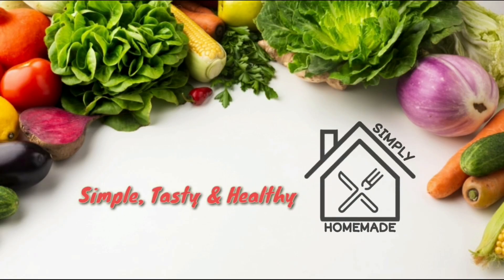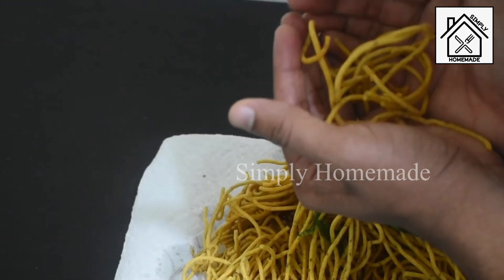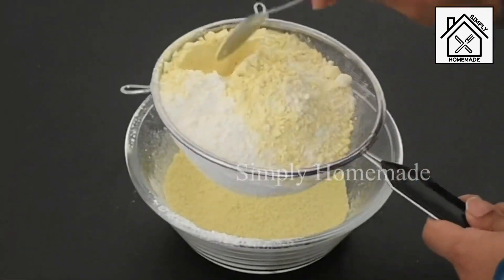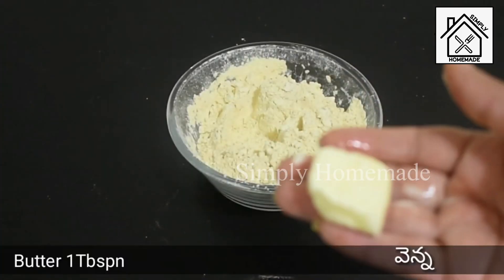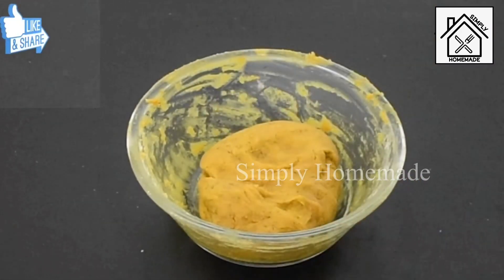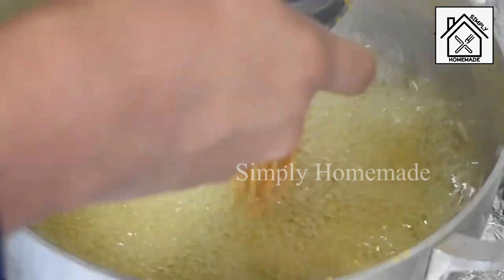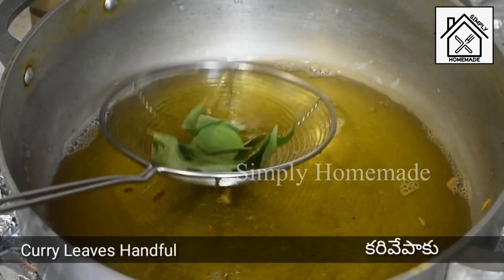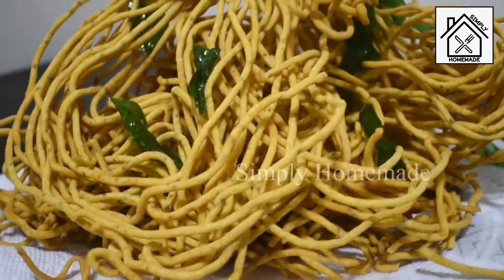Crispy Sev | Tea Time Snack | Healthy Homemade Snack with No Preservatives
Tags (Ignore)